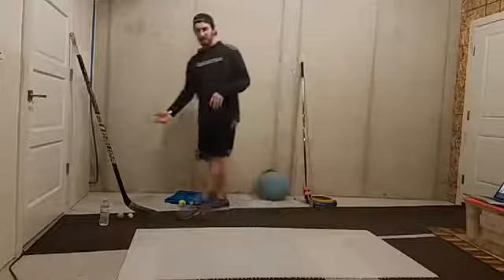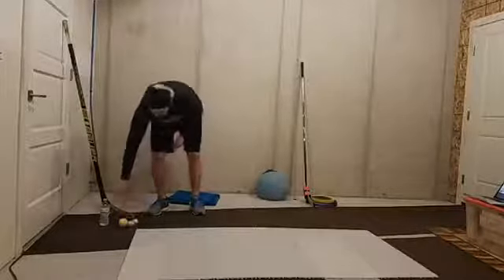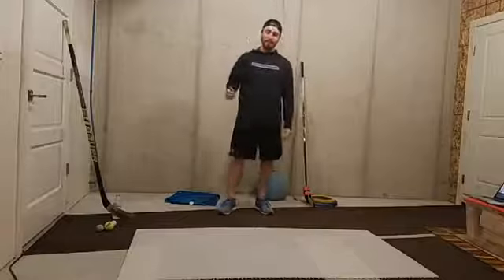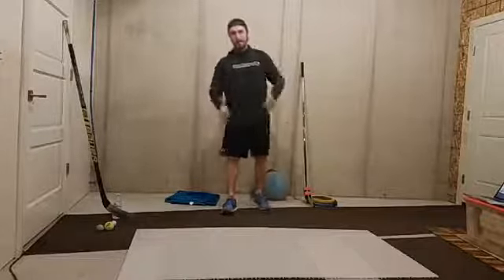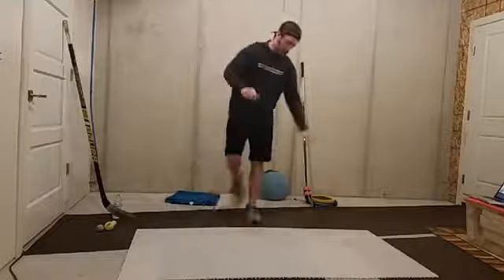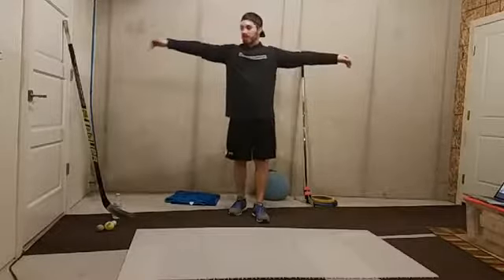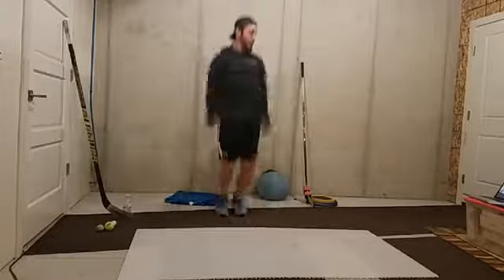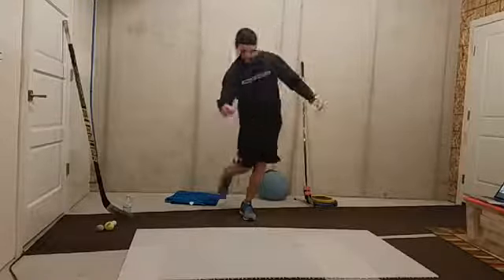Coach Rex Workouts U8 and Under: 3/31/2020 Part 1